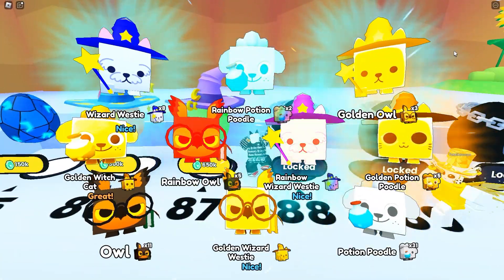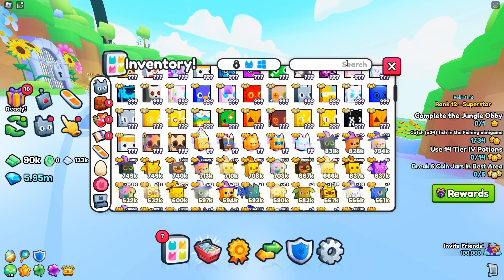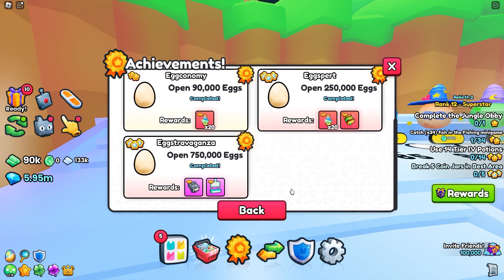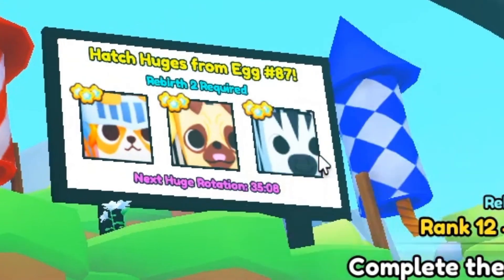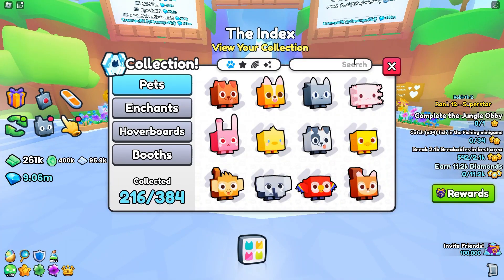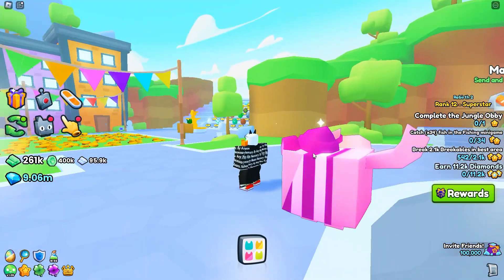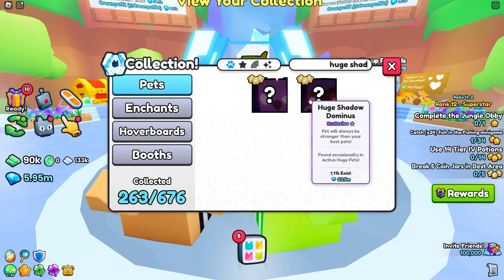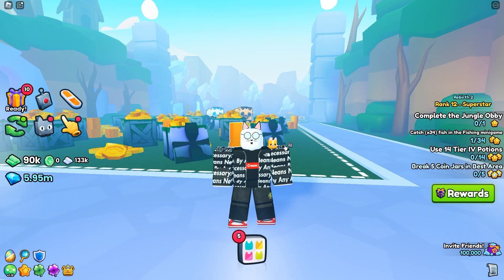How To Hatch ACTIVE HUGE PETS In Pet Simulator 99! *BEST METHOD*